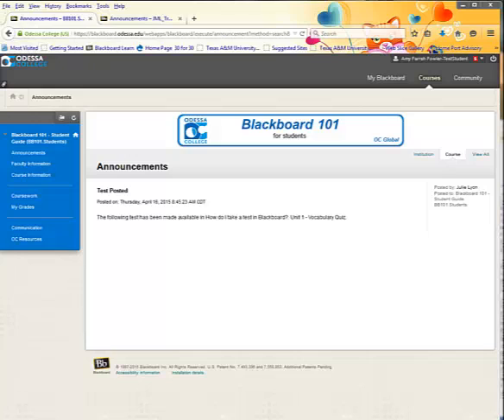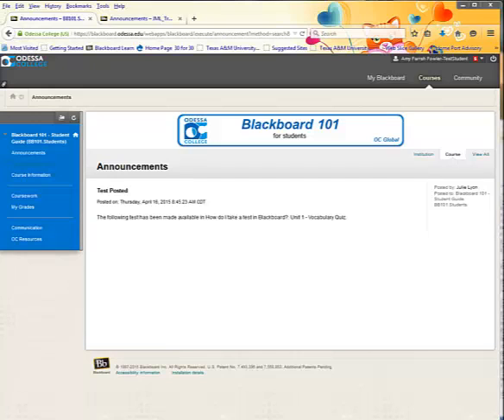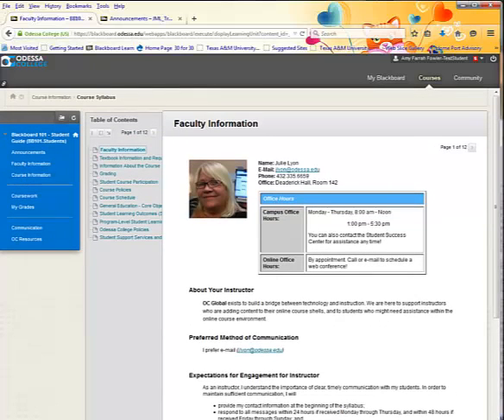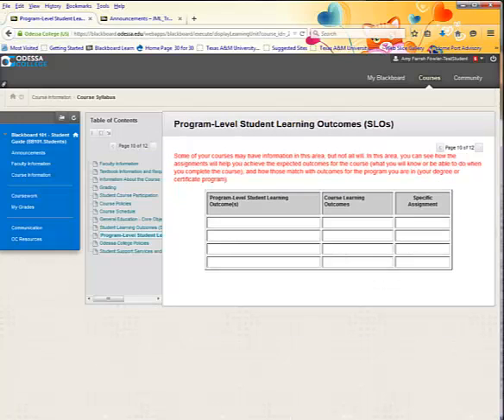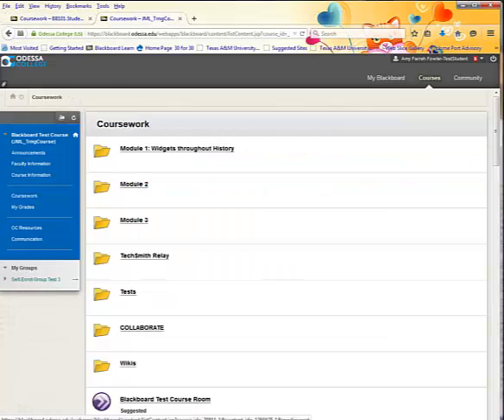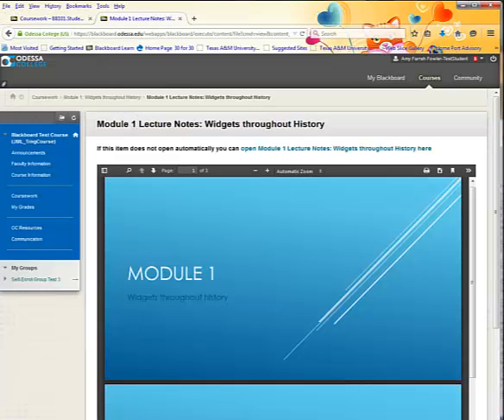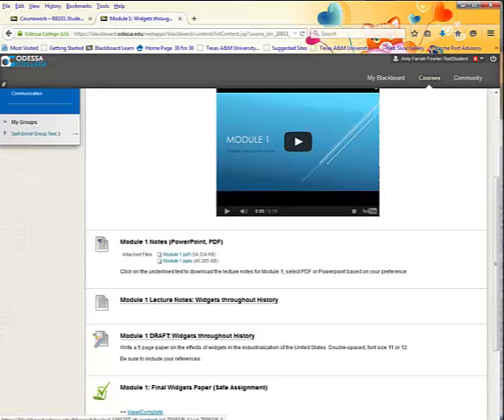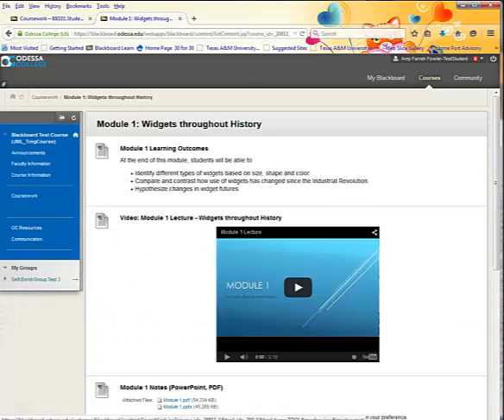BB101-GettingStarted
BB101 For Students - Getting Started